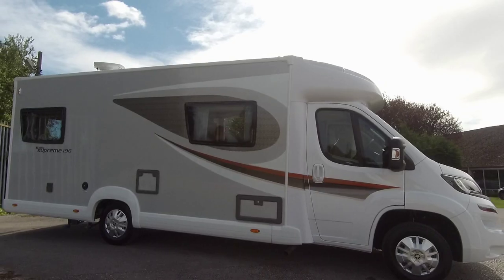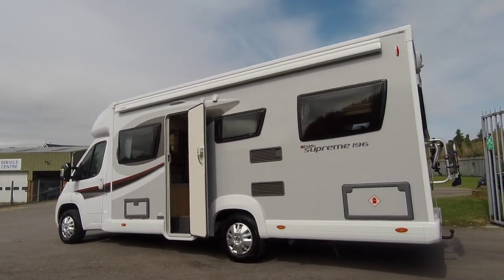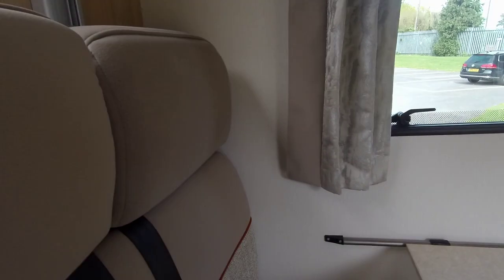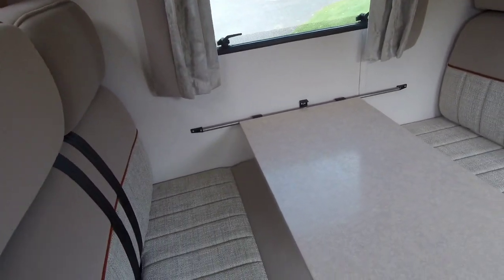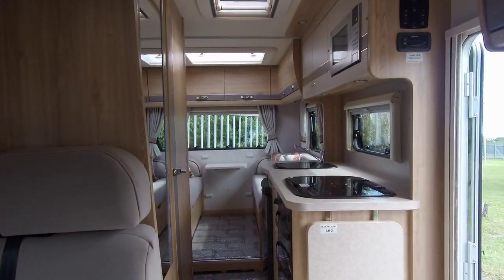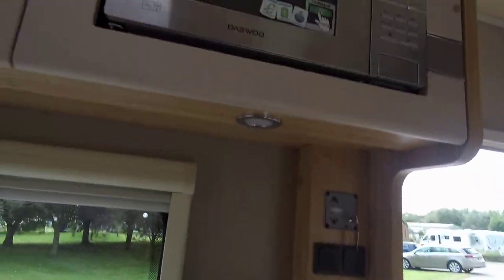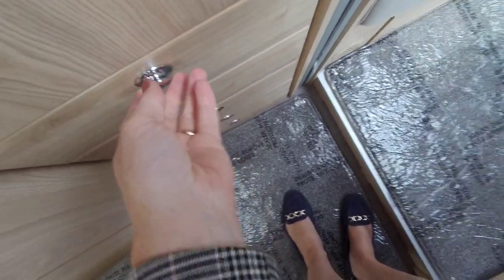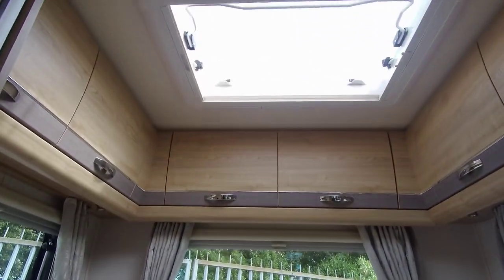Bailey Alliance 76-4T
NOW SOLD
** 2019 BRAND NEW Model Range **  The Bailey Alliance 76-4T  is part of Bailey's new Alliance range and is built on a Peugeot 2.0 litre 160 bhp engine linked to a 6-speed manual gearbox and with the NEW 'Portland' upholstery - a bright purple/magenta check scheme with four scatter cushions .  Sleeping and travelling four people, this layout briefly includes; lounge seats with two travel seats that forms a double bed, offside fully equipped kitchen, rear bedroom with fixed twin beds and full width washroom with separate enclosed shower adjoining. Externally, newly included in this model is a graphite cab, a roll-out awning, a 100W solar panel on the roof, and a Status TV aerial. The habitation door is superior, with a window, a blind and a bin with an integrated dustpan - the door also opens on gas struts. New to the cabin is satellite navigation while inside the 'van itself, there is an illuminated surround to the sunroof, USB sockets in some spotlights (which are also directional and dimmable), a superior 35oz-pile Pebble Shore carpet, and distinctive soft furnishings. The kitchen worktops are a Natural Slate laminate finish and have 3-gas hob, combined oven/grill, fitted fridge freezer beneath and microwave oven.  We look foward to showing you around this brand new Bailey Alliance 76-4 T .